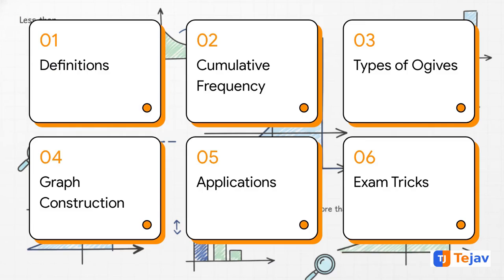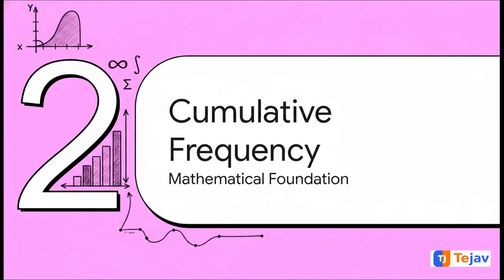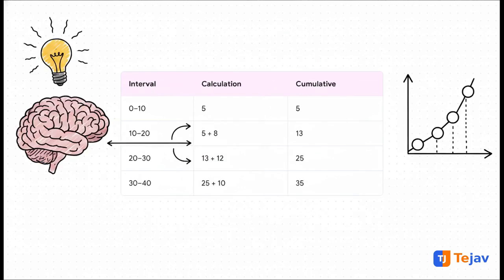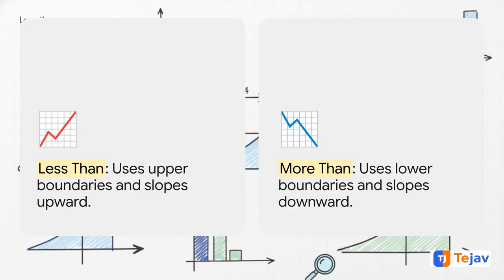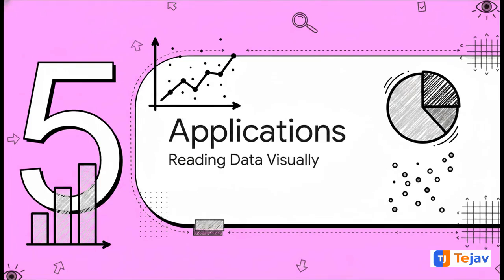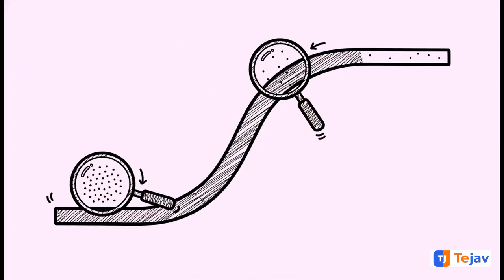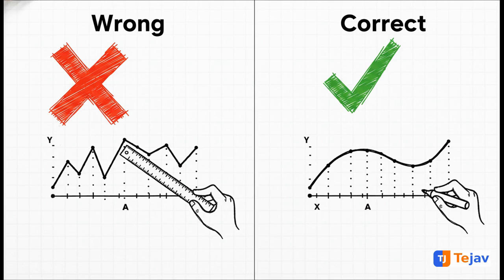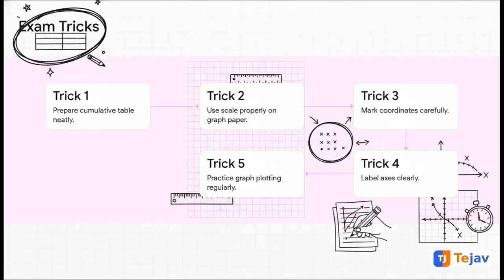Complete Guide to Ogives | Class 10 Maths Explained Easily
Learn the concept of Ogives in a simple and easy way with this Class 10 Maths tutorial. Understand cumulative frequency curves, less than ogive, more than ogive, graph plotting, and important statistical problem-solving techniques with step-by-step explanations.

📘 Topics Covered:

Introduction to Ogives
Cumulative Frequency
Less Than Ogive
More Than Ogive
Graph Plotting
Statistics Problem Solving

🎯 Perfect for:

CBSE Students
ICSE Students
Board Exam Preparation
Beginners Learning Statistics